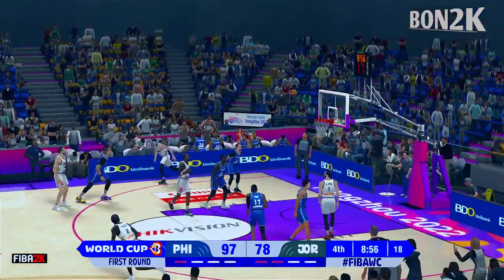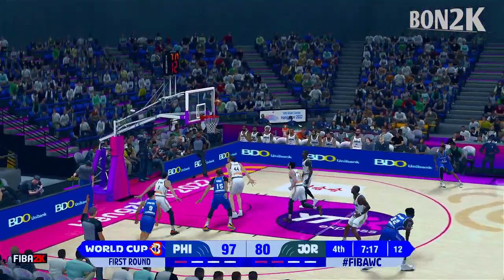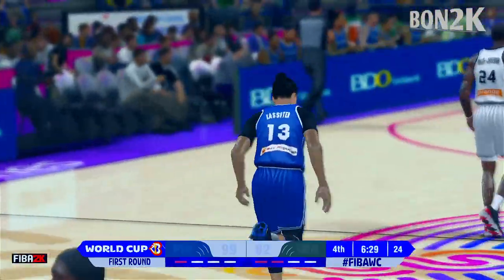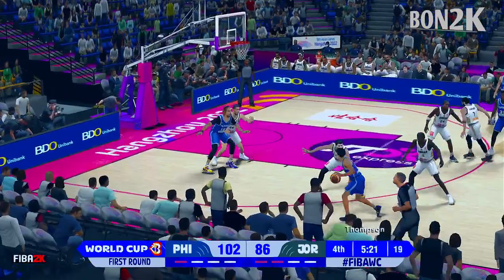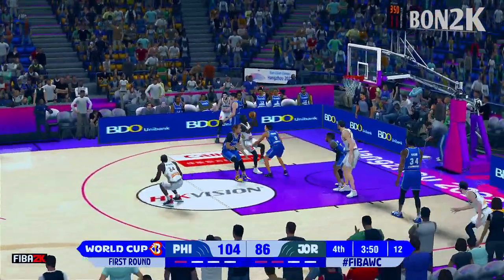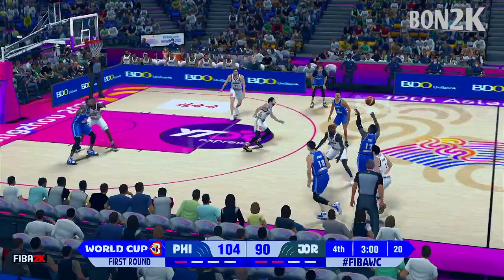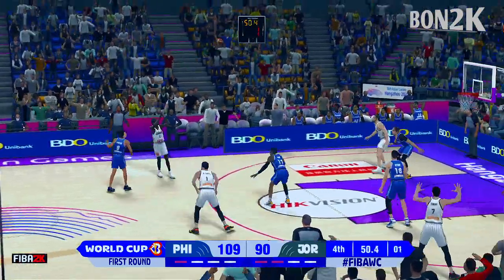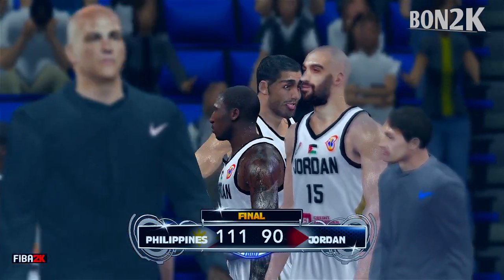Gilas Pilipinas vs Jordan | 4Q - FULL GAME | 19TH ASIAN GAMES | cpu vs cpu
fiba 2023 philippinesfiba asia
fiba world cup
gilas 2023
gilas game 2023
gilas game today live
gilas today
kai sotto
kai sotto gilas pilipinas
gilas lang malakas
gilas
latest game gilas pilipinas
laste gilas game
basketball live now
fiba basketball world cup 2023
fiba latest game 2023
fiba live today
fiba world cup
gilas highlights
gilas 2023 highlights
kai sotto highlights
mpbl
pba live today
fiba world cup live
gilas update
kai sotto update
pba
basketball 2023
gilas pilipinas full game 2023
gilas full game
pba highlights toda
gilas fiba world qualifiers 2023
gilas update today
gilas 2023 full game
gilas pilipinas 2023
world cup qualifiers 2023
latest game of gilas pilipinas 2023